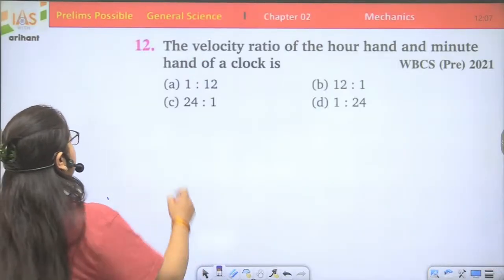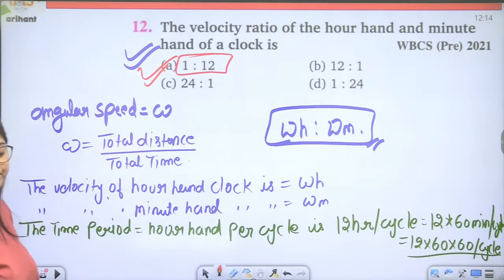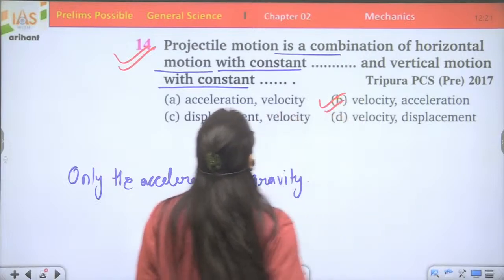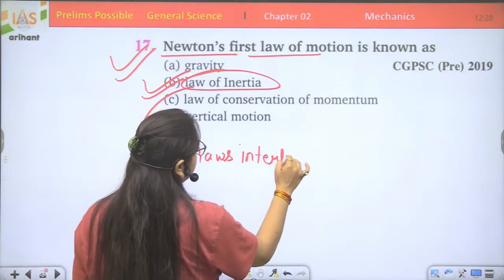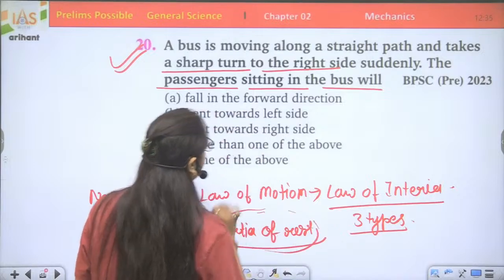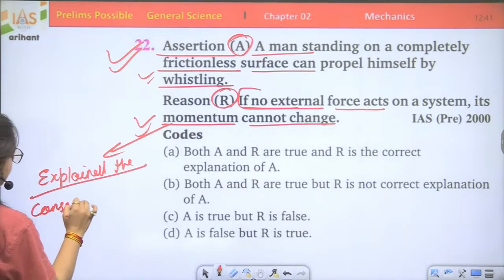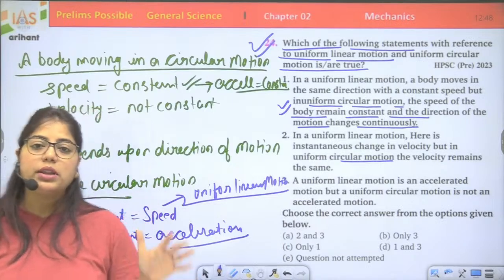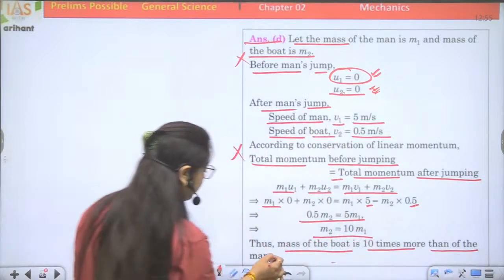UPSC & State PCS I PYQs with Explanation I Prelims Possible General Science I Lecture-07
IAS with Arihant UPSC IAS और UPPSC, MPPSC, RAS/RTS, JPSC, BPSC, CGPSC, HSC, UKPSC… सभी परीक्षाओं के PRELIMS पहली बार में पार करना अब है POSSIBLE! IAS With Arihant present करता है "PRELIMS POSSIBLE English Series", सभी 5 Subjects ke liye: Indian Hisotry, भारतीय अर्थव्यवस्था, General Science, Indian Polity, भारतीय राजव्यवस्था | इन classes में कवर होंगे UPSC IAS और UP PSC, MP PSC, RAS/RTS, JPSC, BPSC, CGPSC, HSC, UKPSC के पिछले वर्षों के Questions, Chapterwise Topicwise manner में, वो भी Detailed Explanations के साथI आज की क्लास में General Science के चैप्टर के PYQs पर होगी in-detail discussion Khushboo Singh के साथI

Prelims Possible, IAS with Arihant, UPSC, IAS Pre, UPPSC, MPPSC, RAS/RTS, JPSC, BPSC, CGPSC, HSC, UKPSC, Prelims, PYQs, Khushboo, General Science